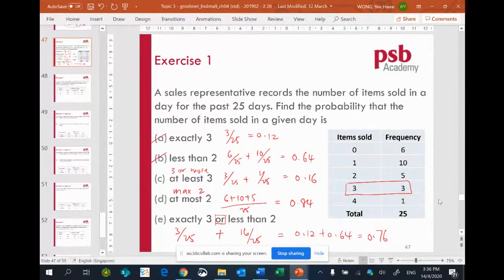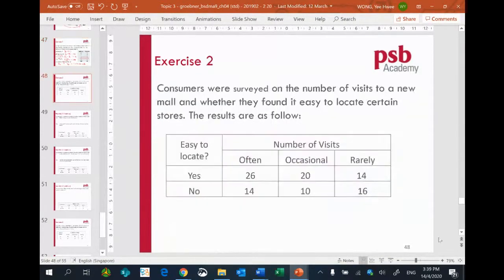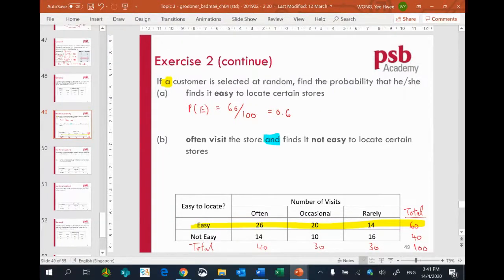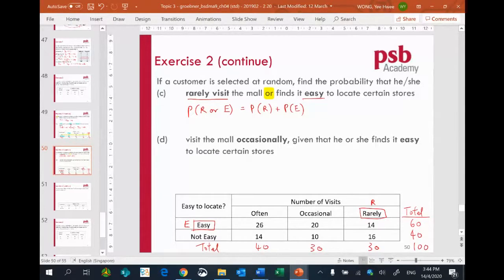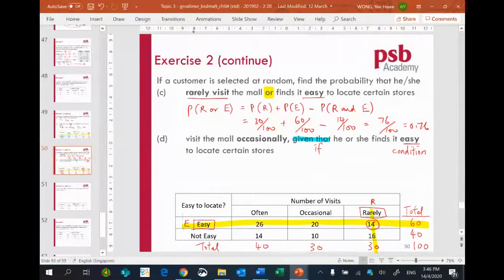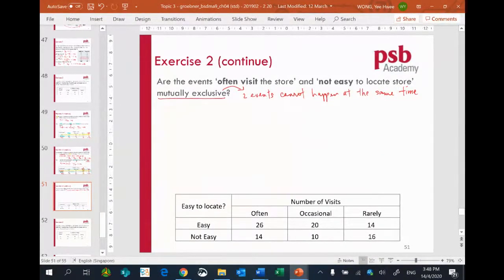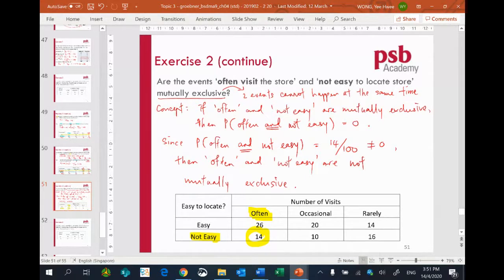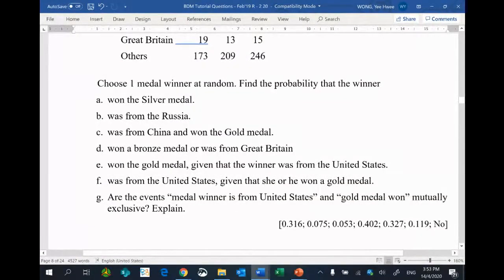Bb Collaborate FT DBAS DGSCM Business Decision Making April 2020 Term Group A recording 13